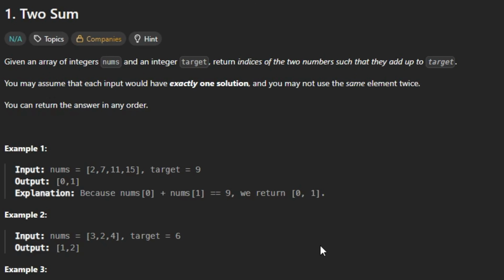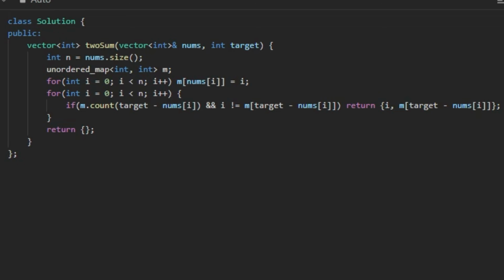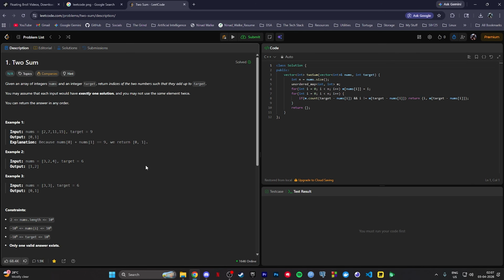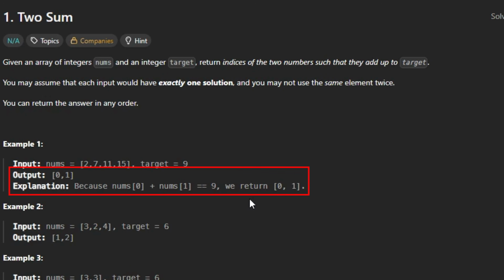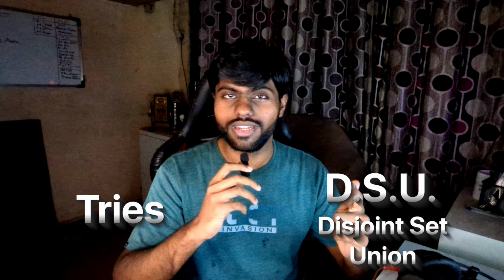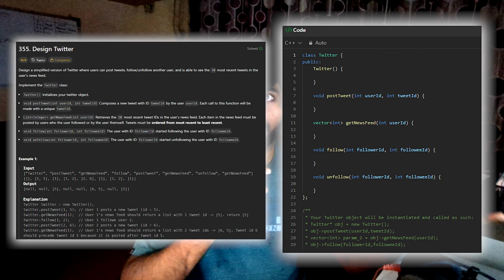Stop Wasting Time on LeetCode: How I Solved 500+ Problems (Complete Roadmap)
If you are blindly solving LeetCode problems without a clear strategy, you are setting yourself up to burn out without making actual progress. Jumping straight into coding without mastering the underlying patterns is the biggest mistake college students make today.

In this video, I break down the exact framework and roadmap I used to solve over 500 LeetCode problems. Whether you are a first-year student, a final-year student, or currently in class 12, this comprehensive guide will show you how to survive tech and build genuine problem-solving skills. We cover everything from mastering Data Structures and Algorithms (DSA) and understanding Object-Oriented Programming (OOP) to building the brutal consistency required to master complex logic. Stop memorizing solutions and start recognizing patterns.

Lock in your programming language, stick to the blueprint, and start treating your coding practice like a mandatory college lecture.

Timestamps:

0:00 Introduction
0:18 What is LeetCode
1:44 The LeetCode Roadmap
5:33 My LeetCode Journey
9:54 Outro